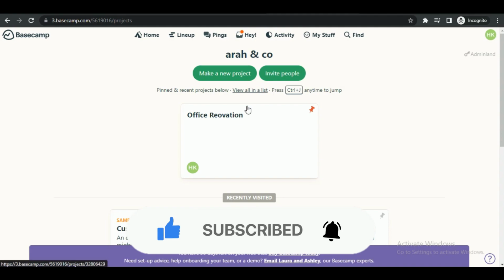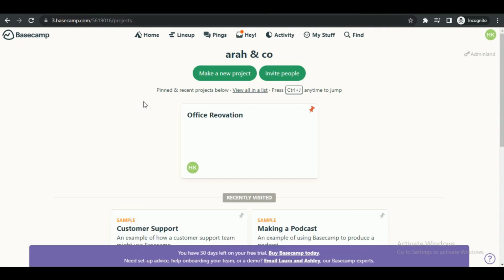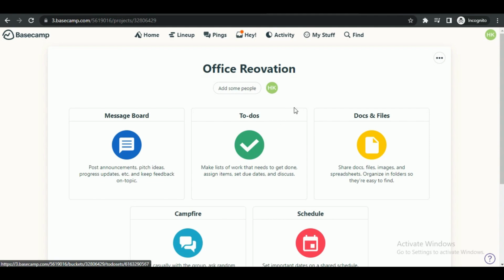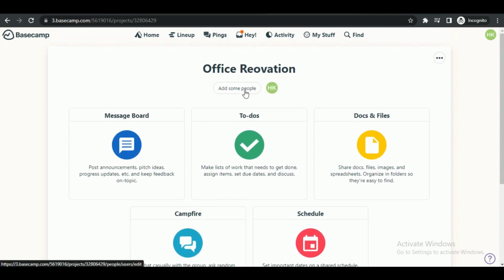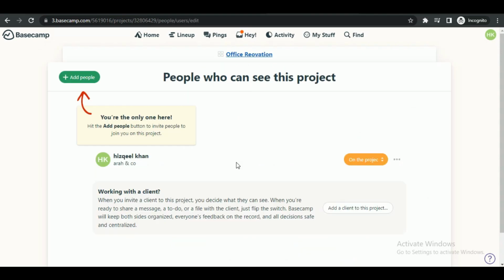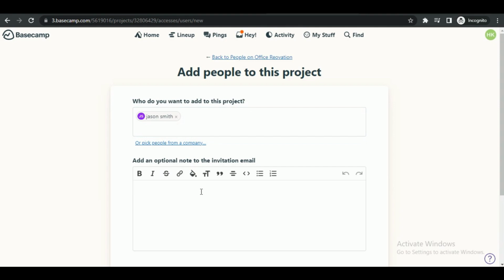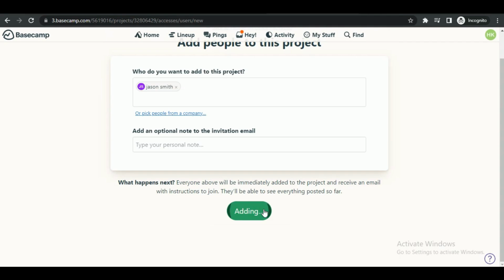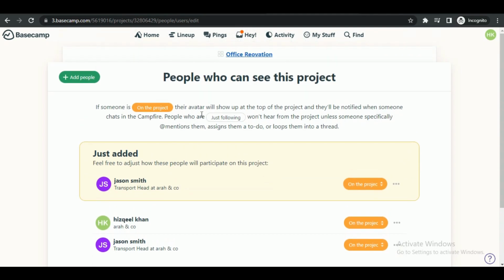How To Create A Team On Basecamp (Full Guide)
In this video I'll show you how to create a team on basecamp. The method is very simple and clearly described in the video. Follow all of the steps.